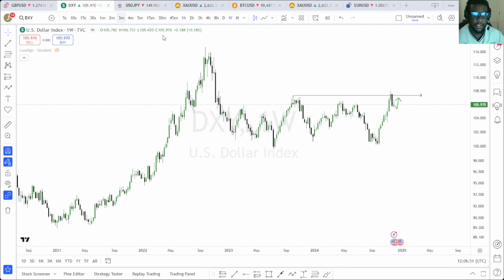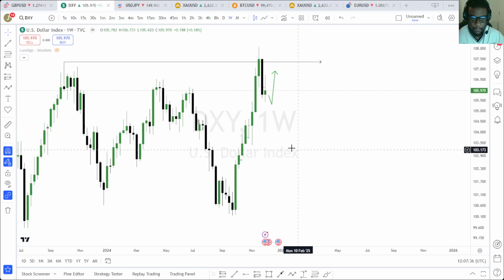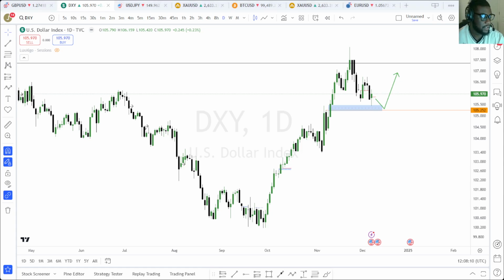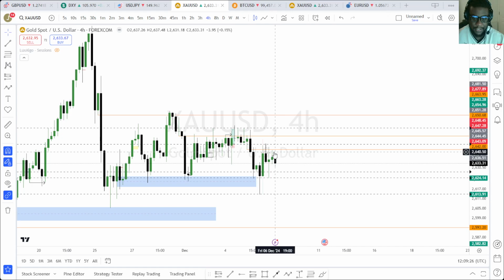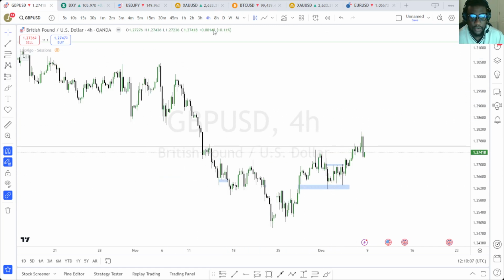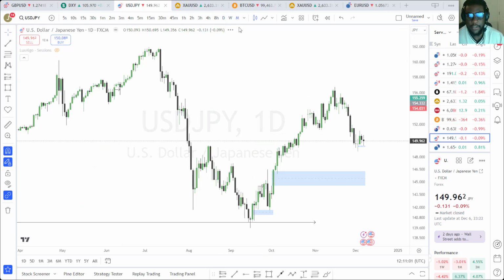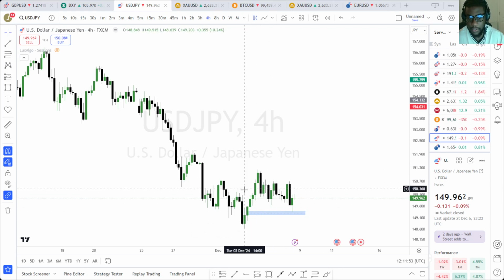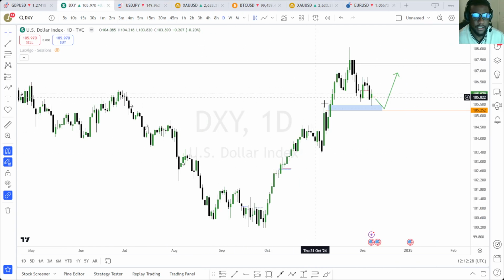Pre-market open - INFLATION DATA COMING FOR USD!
Take a look at this weeks targets! What potential areas I am looking out for and more!